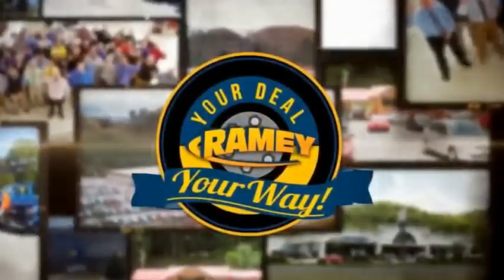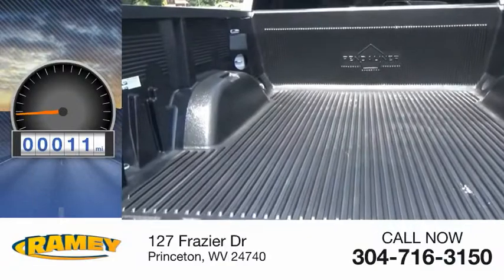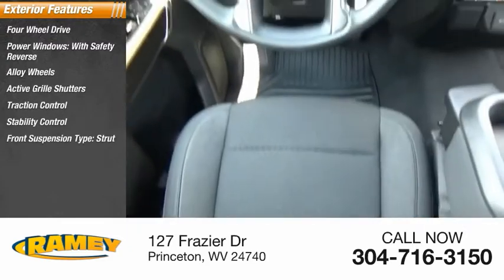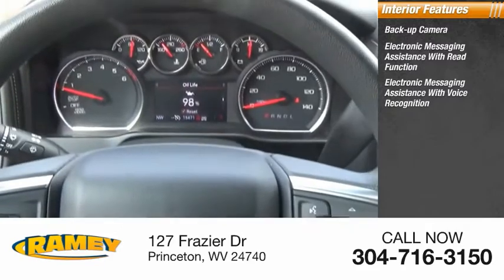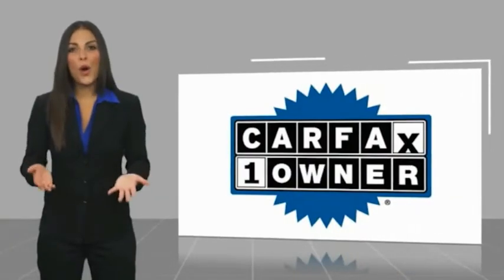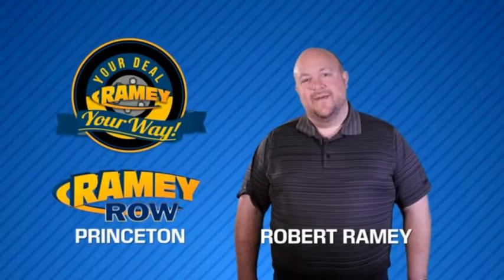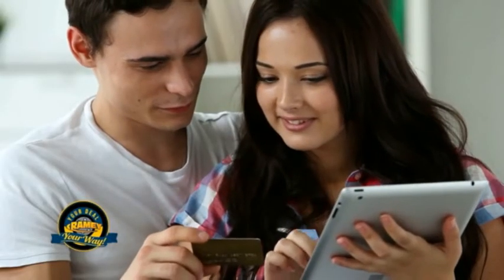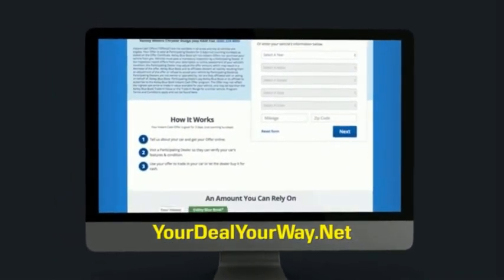2020 Chevrolet Silverado 1500 Princeton WV 1-T5101